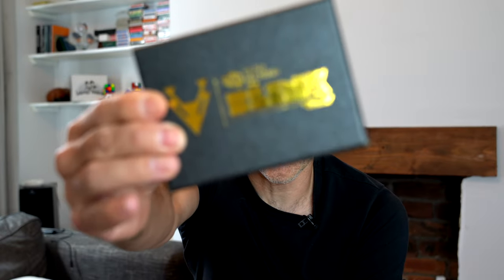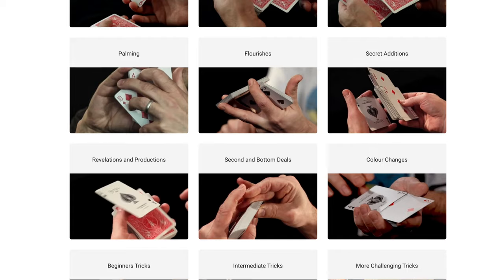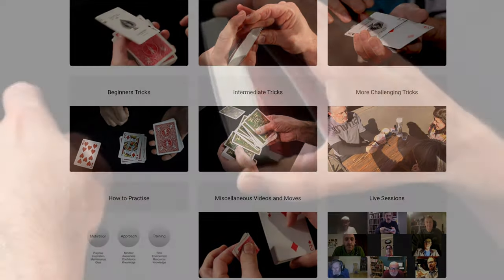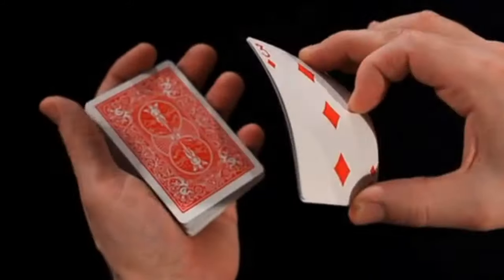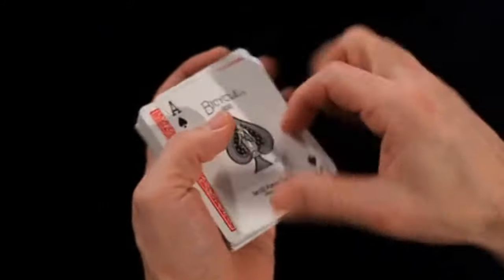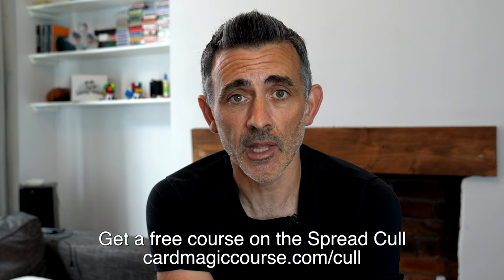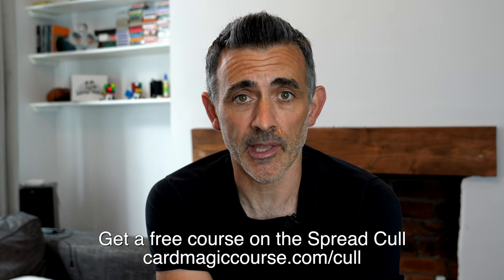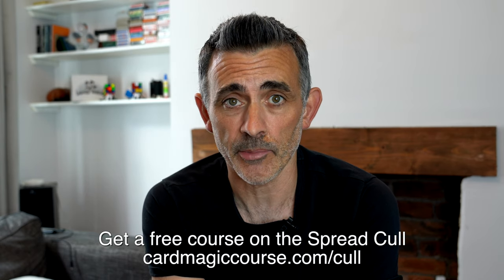BLINK2 by Looch Review